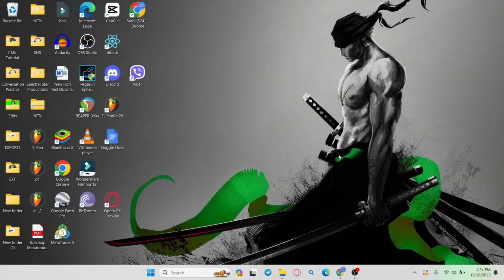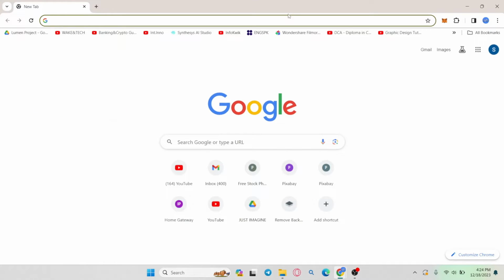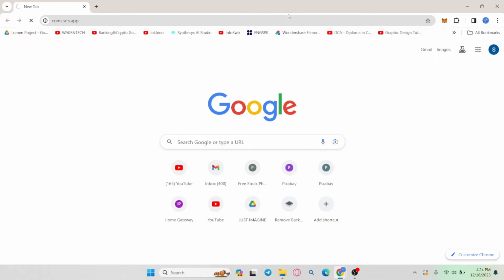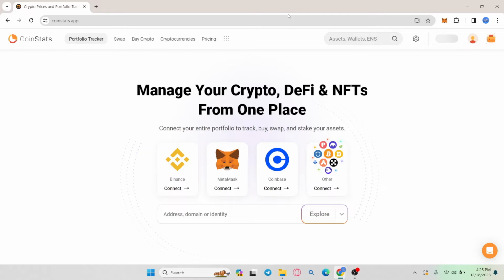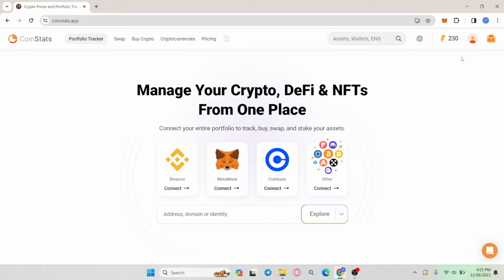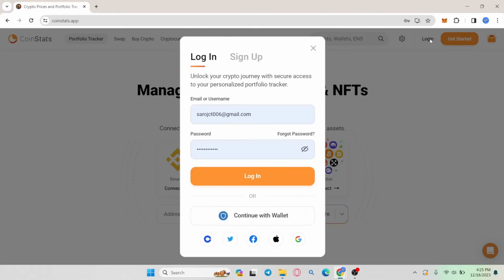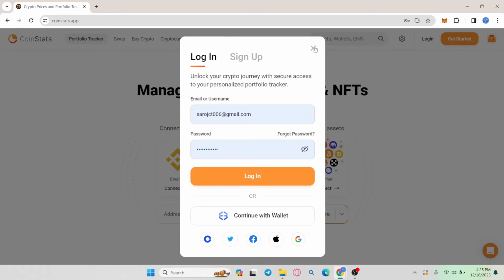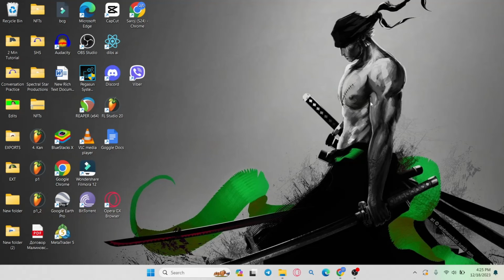How to Logout CoinStats Account 2023? Sign Out CoinStats Account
Protect your crypto investments with a secure logout! Join us in this tutorial to learn the steps on how to logout of your CoinStats account. Whether it's for privacy or shared devices, we guide you through a seamless logout process. Watch now and ensure the safety of your crypto space!